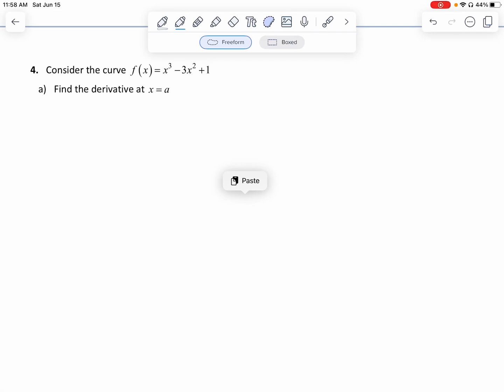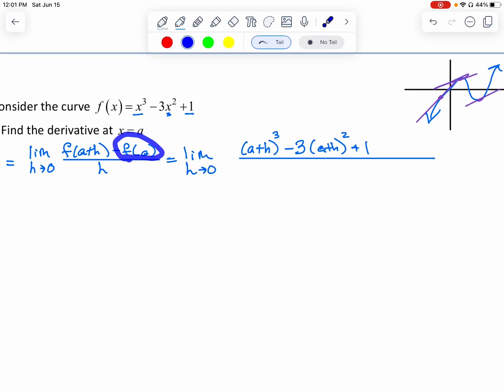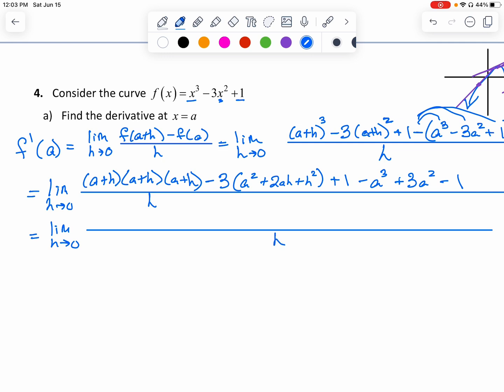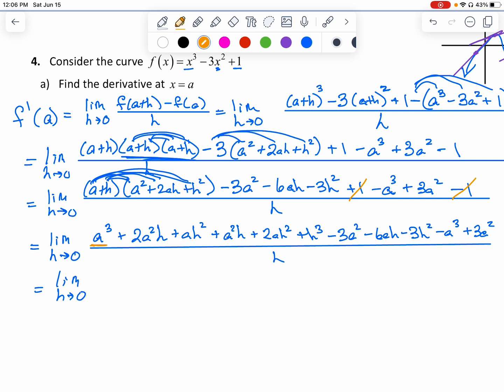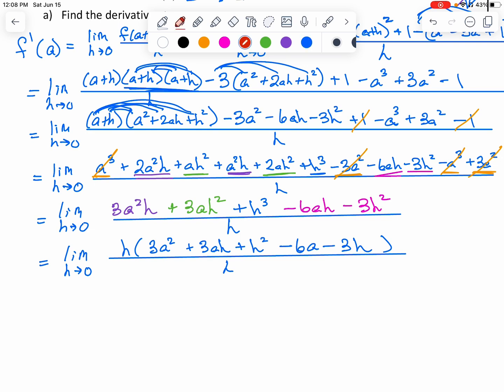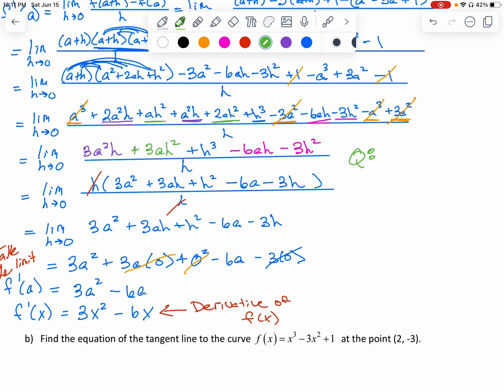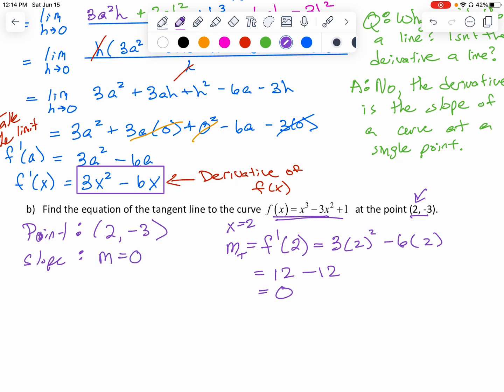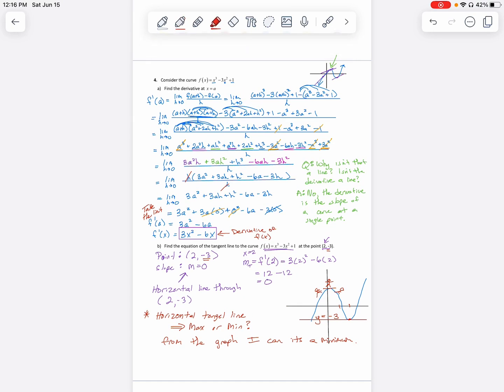Lecture Video Notes - Section 2.1, Ex 4